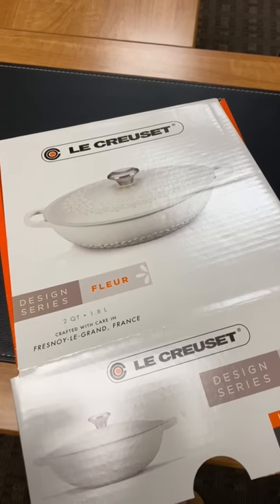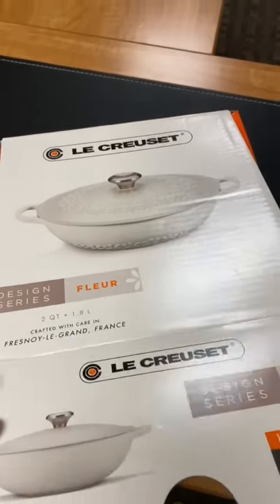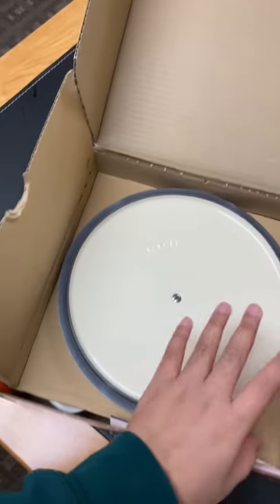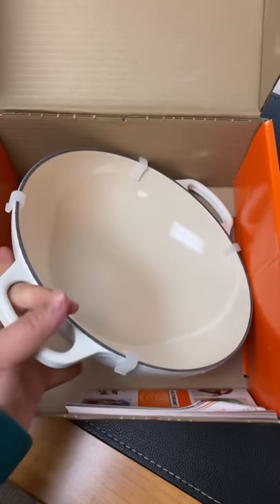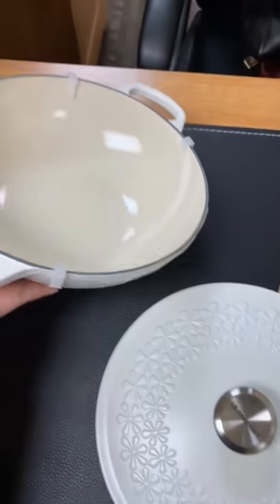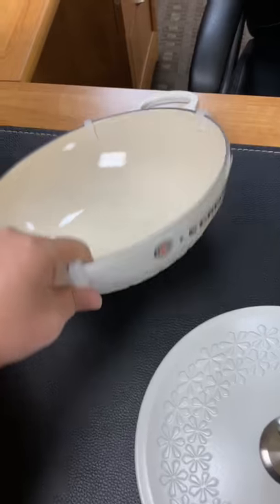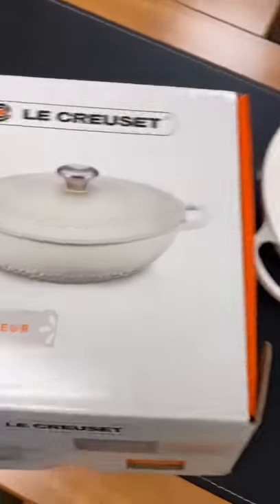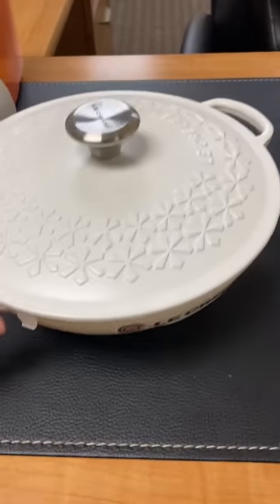Review Le Creuset® Fleur Cocotte 2 qt, Matte Cotton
✨Pre Order✨

Price RM1100~Deposit RM200, balance in 5x installments RM180/mth

ETA End February 2021

Le Creuset® Fleur Cocotte 2 qt, Matte Cotton
SKU# L2190-22MWSS

Details:
enameled cast iron
Diameter 8.75”
Lightest weight cast iron by quart
Compatible with all cooktops and oven-safe up to 500°F
Safe for dishwasher and metal utensils

有兴趣的亲请直接私聊我询问哦！whatapp Serene
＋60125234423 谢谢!